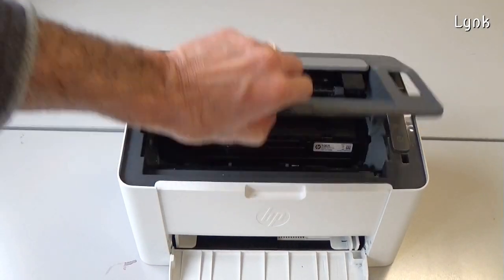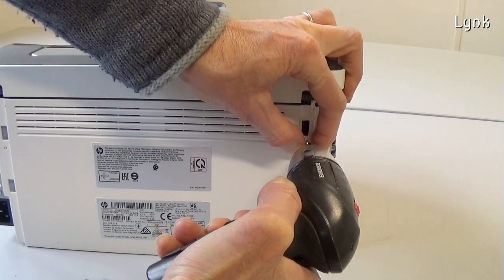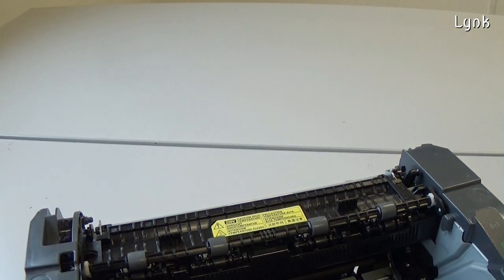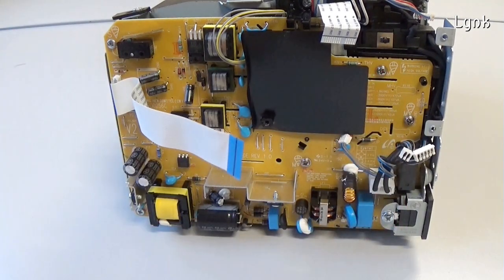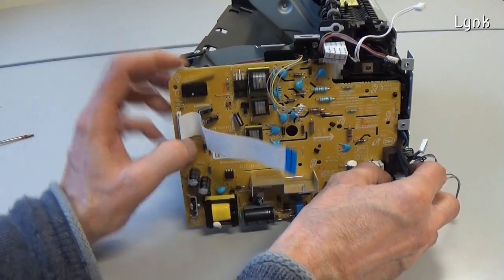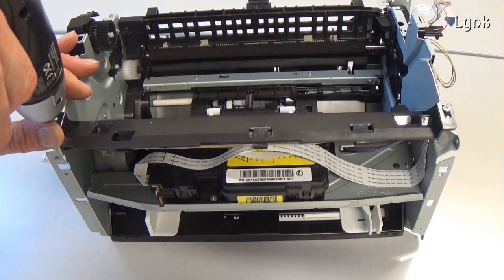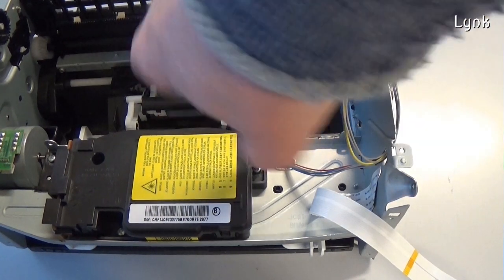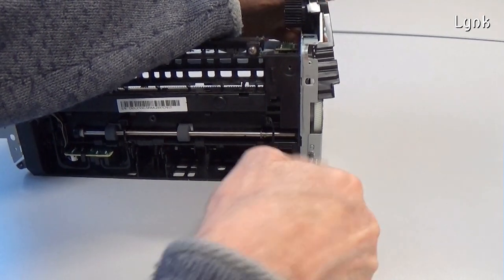Disassembly/Reassembly HP Laser 100 103 107 107w 108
How to take apart HP Laser Printer 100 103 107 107w 108. How ot remove Fuser Unit, Main Board, Scanner Unit, High Voltage Power Supply, Formatter Board, Gears. Dismantle technical tutorial.
- Activate CC Subtitles in your language -

Connector at 3:59 - Better remove the other connector of the flat cable. If you remove the connector on the main board, to reinstall it you have to raise the little black cover of the connector on the main boad.